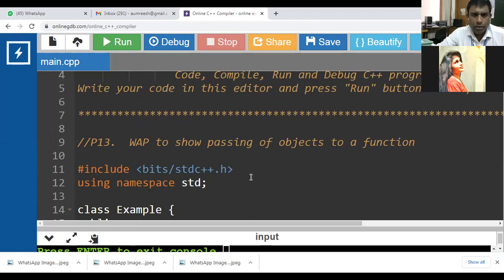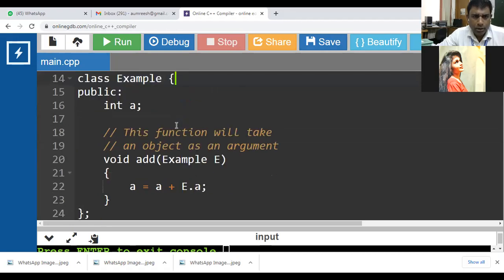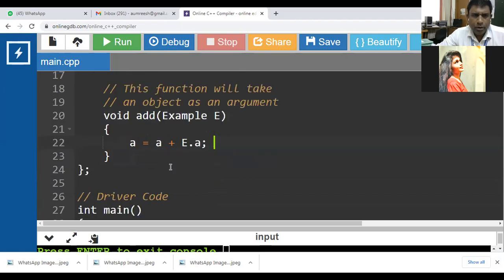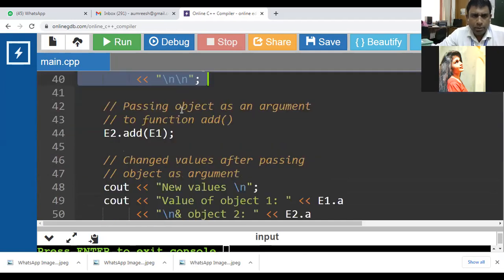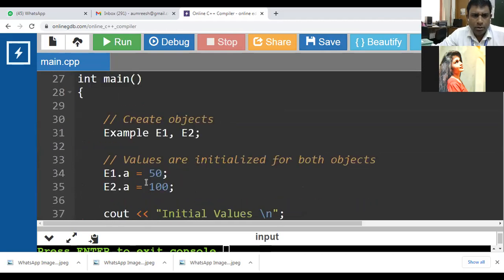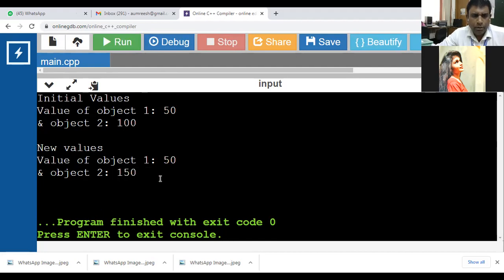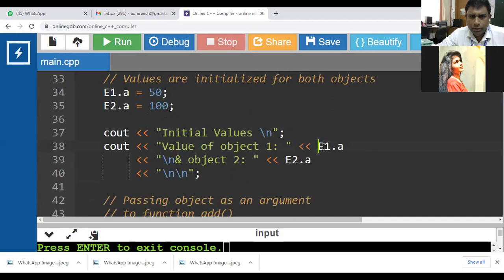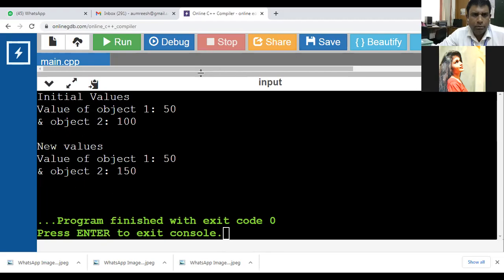Class object 01 by aumreesh saxena